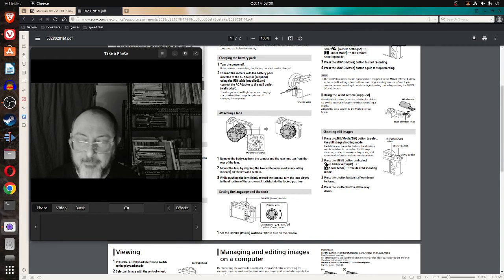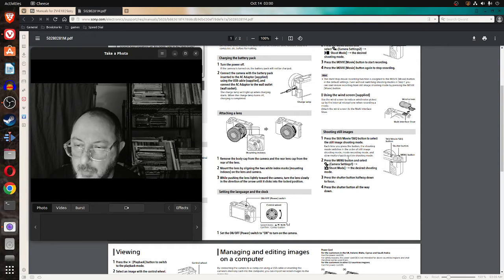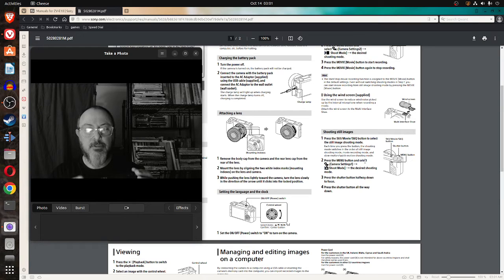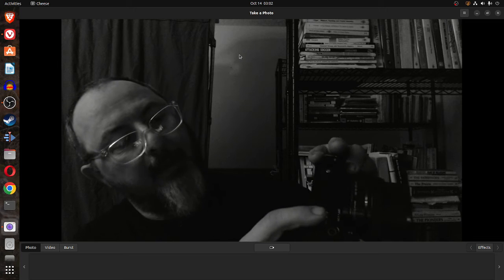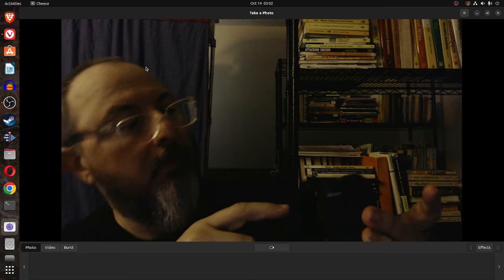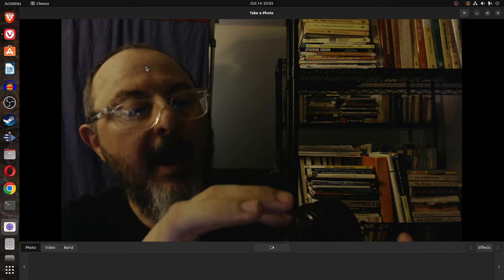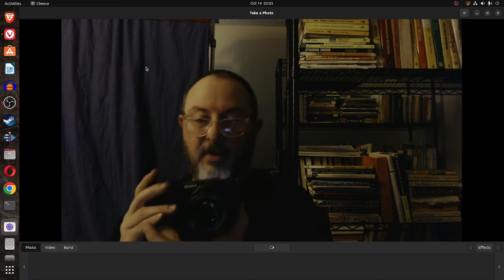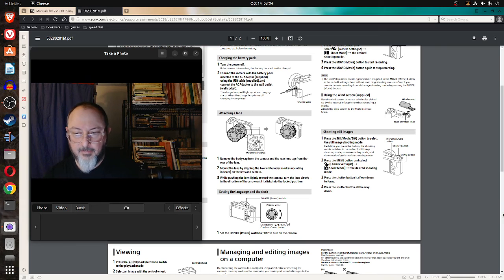Sony ZV E10 How To Take Your First Photo